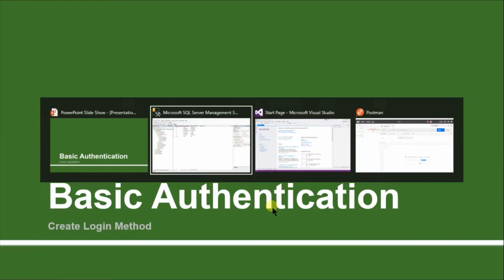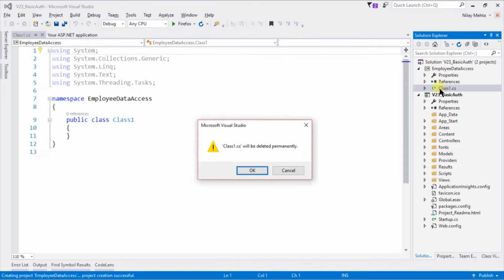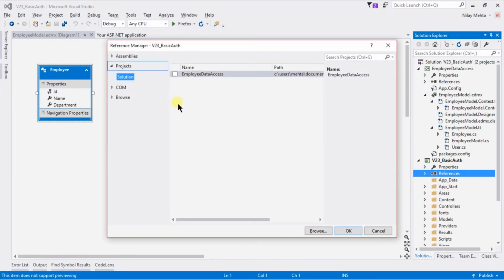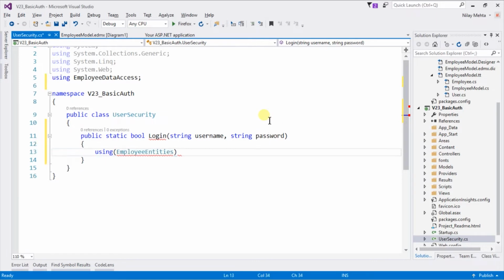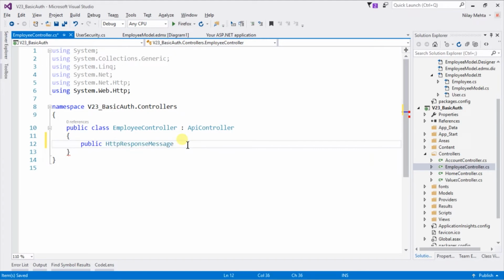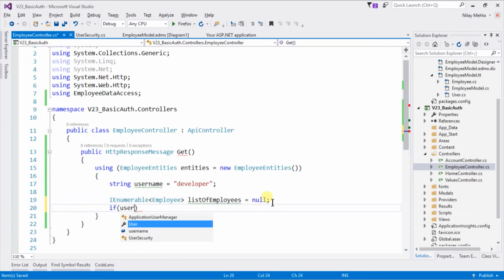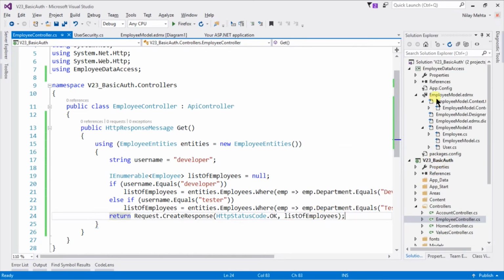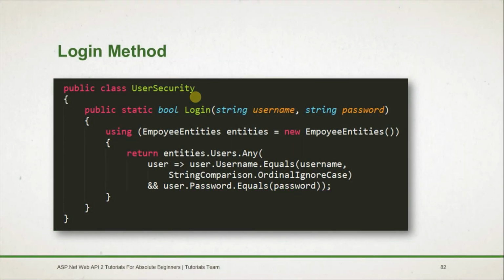Basic Authentication - Create Login Method | Part - 23 | ASP.Net Web API 2 for Absolute Beginner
Basic Authentication - Create Login Method | Part - 23 | Learn ASP.Net Web API 2 for Absolute Beginner